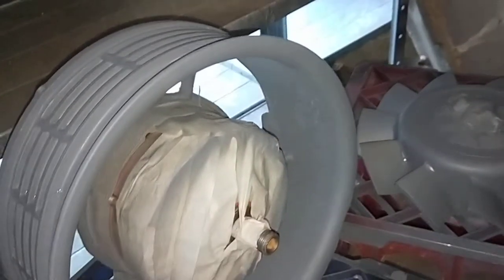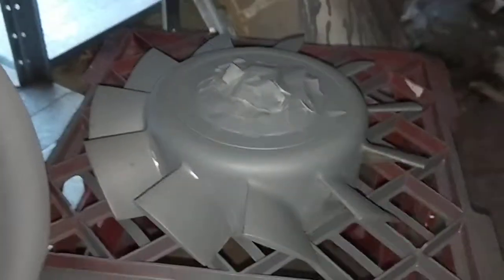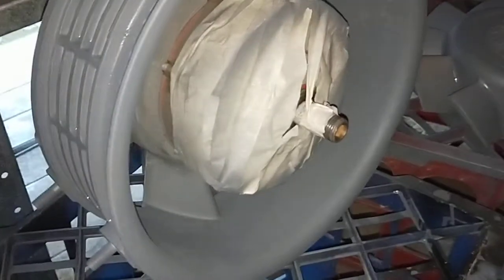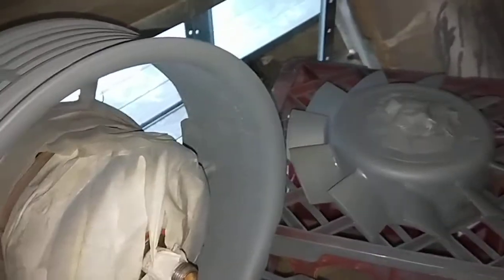Porsche 911SC - painting fan & housing part2 by EMD PORSCHE